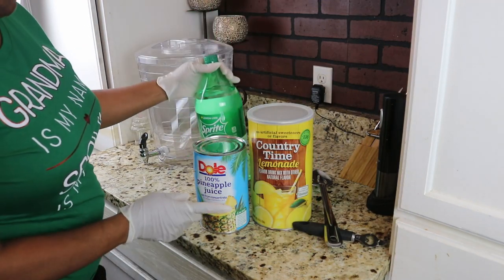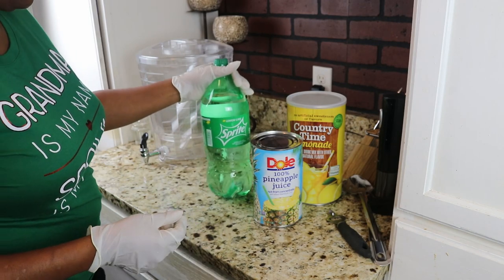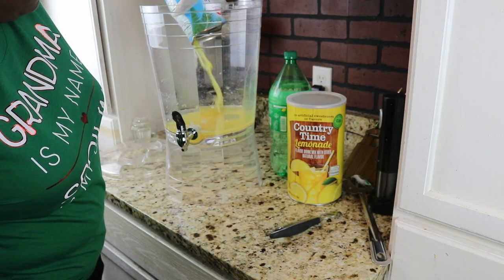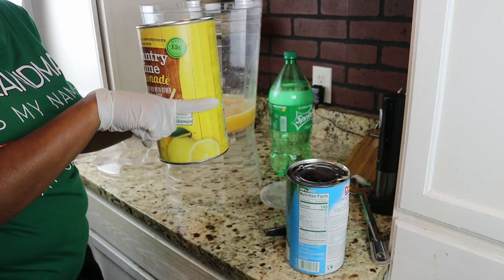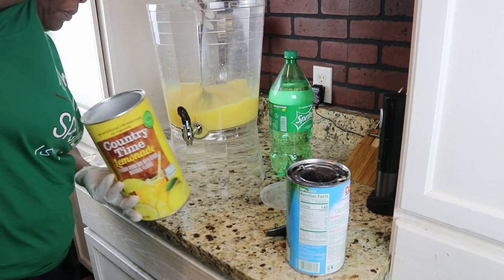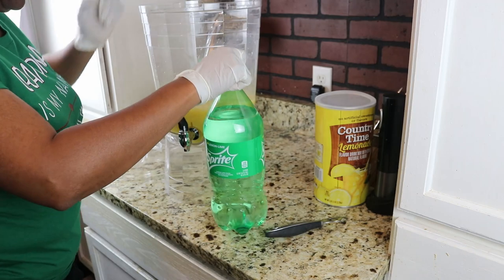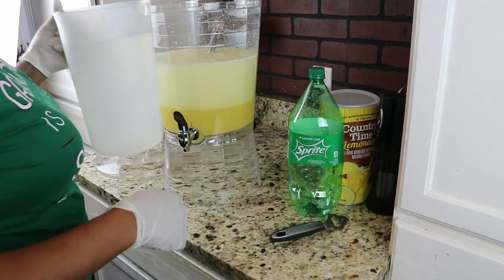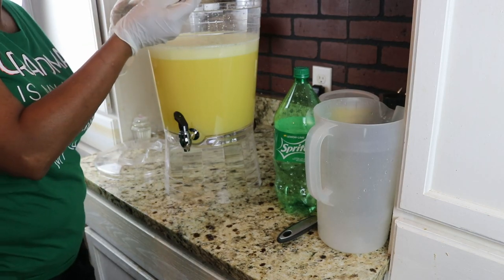Pineapple Lemonade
This recipe makes two 3 gallon containers of lemonade
1 bulk container of Countrytime lemonade (not pink)
2 cans of Dole Pineapple Juice
2 - 2 liter bottles of Sprite or Gingerale
2 - 1 gallon jugs of water